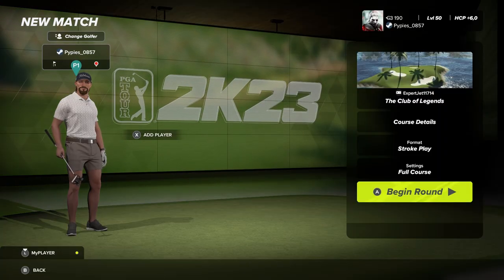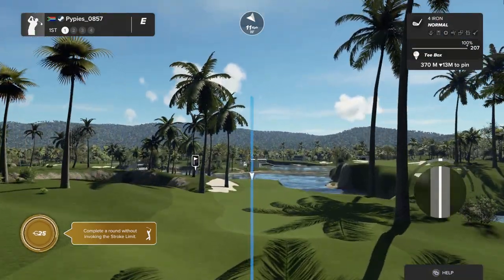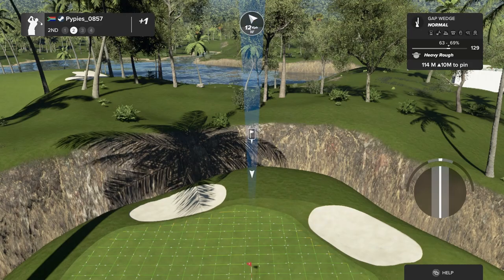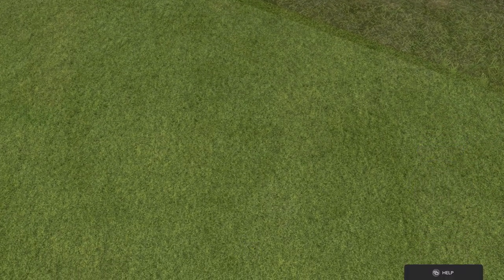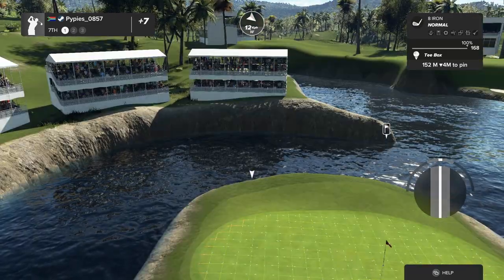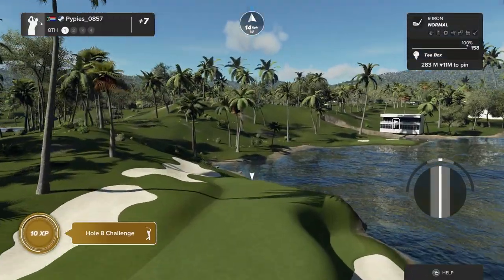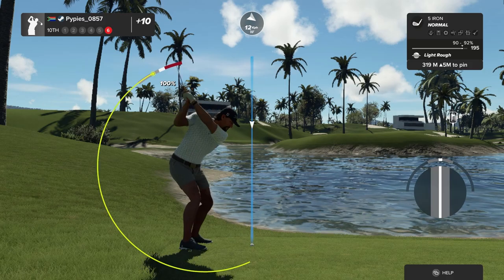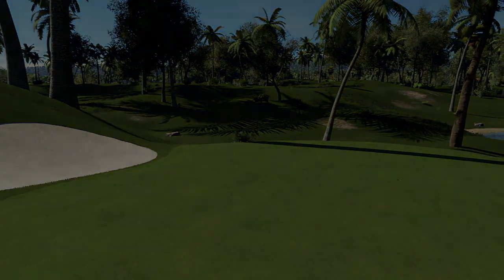This course Humbled me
Welcome back, guys. Watch me struggle to master playing with the swing timing and leaving the 3-click. Feel free to drop more courses in the comments for me to check out.

Pc specs:
CPU: Ryzen 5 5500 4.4 GHz
GPU: Nvidia Gtx 1080ti 11GB
RAM: 16GB Corsair Vengance 3200MHz
Motherboard: MSI B450M-A PRO MAX (MS-7C52)
PSU: Antec 550W